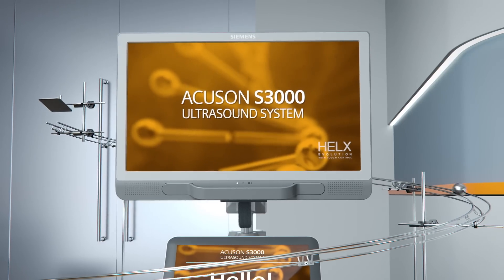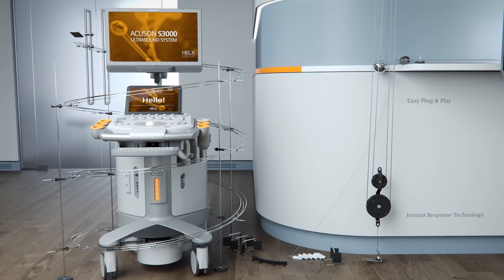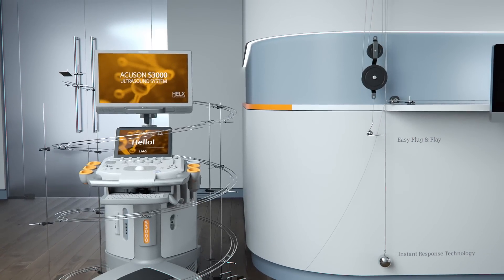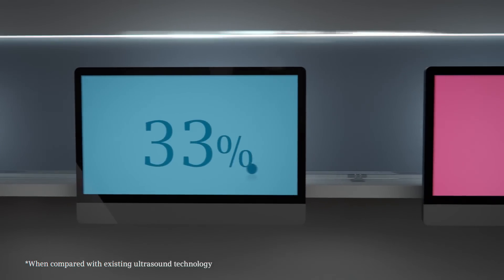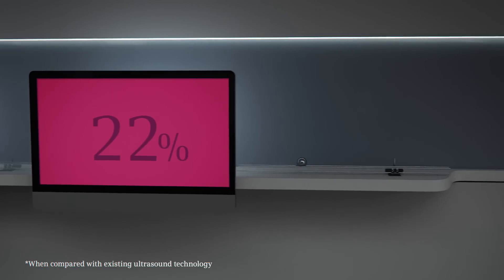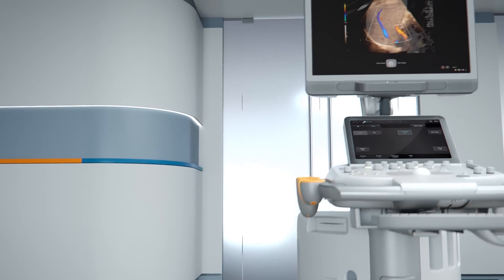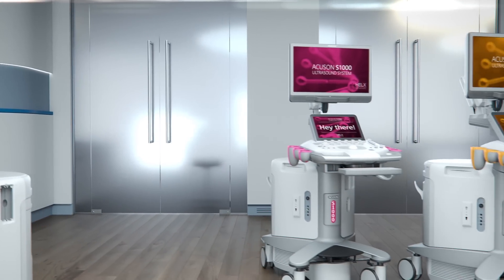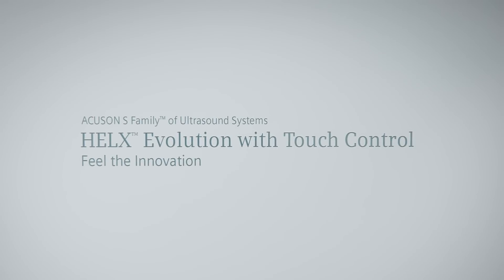Ultrasound Imaging: Feel the Innovation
If you could design your own ultrasound system, what would you focus on? We conducted over 170 usability sessions to find out what users want in an ultrasound system and implemented it into the new ACUSON S Family™ of ultrasound systems, HELX™ Evolution with Touch Control. Feel the innovation